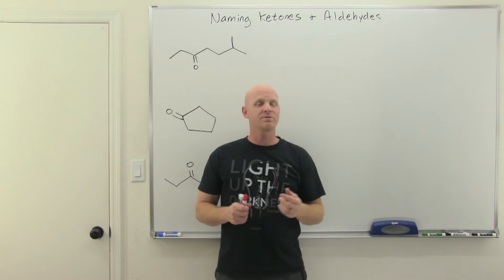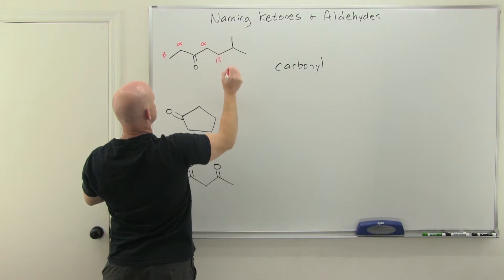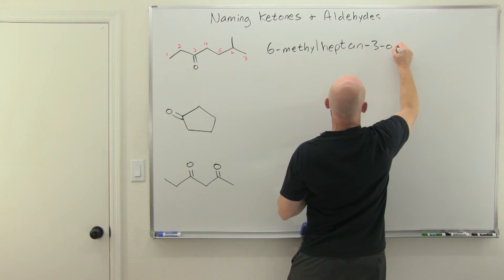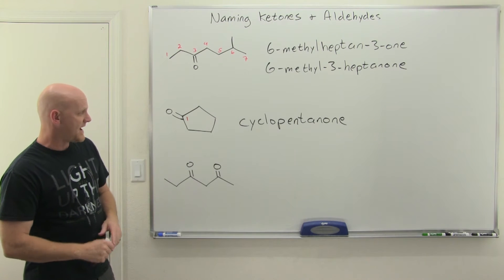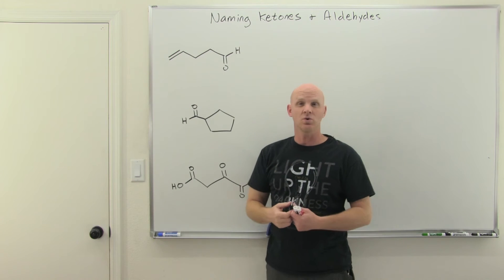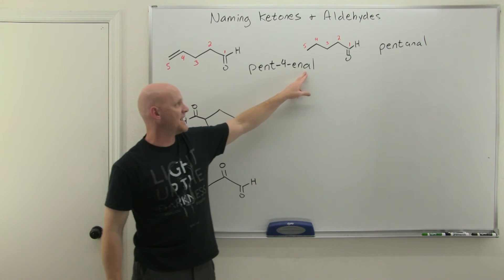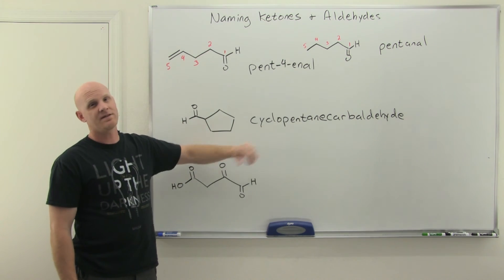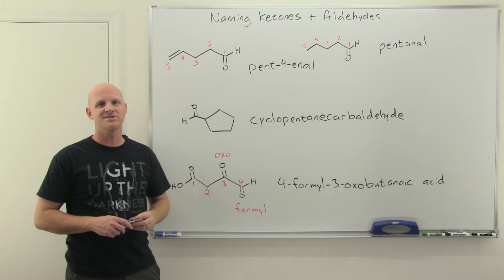19.1 Naming Ketones and Aldehydes | Organic Chemistry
Chad covers the IUPAC rules for naming ketones and aldehydes providing several examples of both.  He not only covers how to name ketones and aldehydes as part of the parent chain when they are the highest priority functional, but also as substituents when they are not the highest priority functional group present.

00:00 Lesson Introduction
01:46 Naming Ketones
05:19 Naming Aldehydes
08:05 Naming Ketones and Aldehydes as Substituents